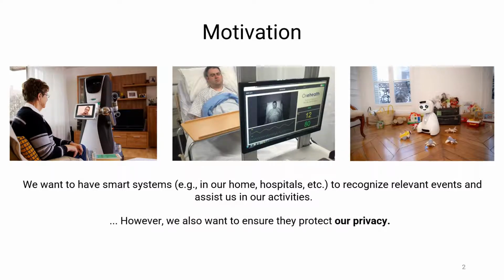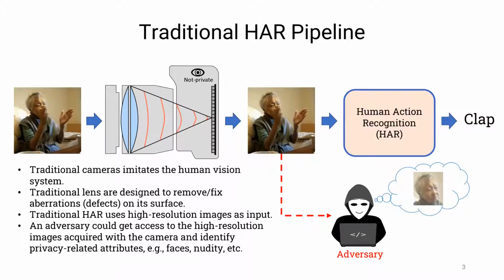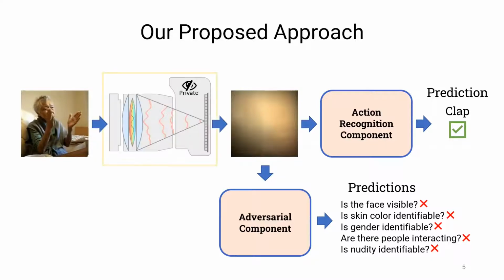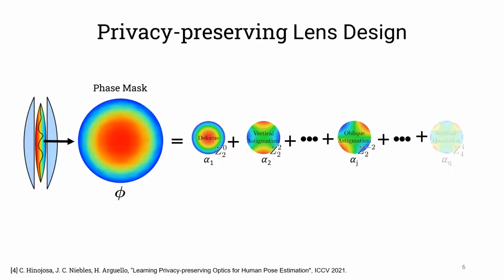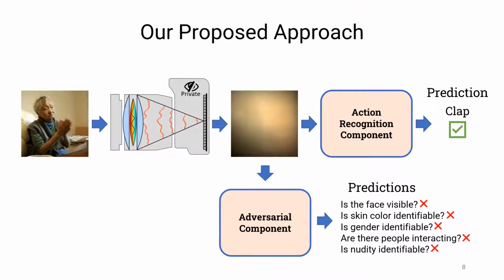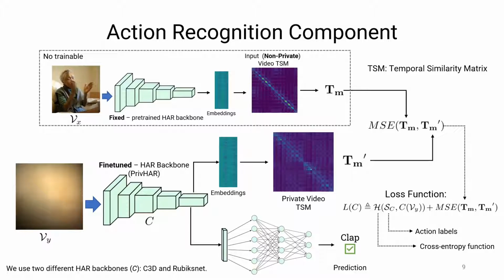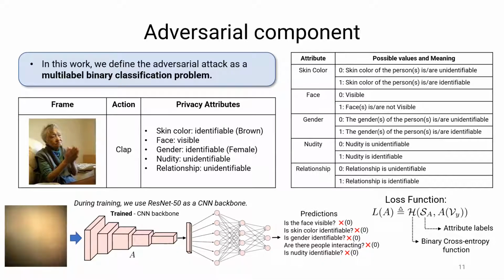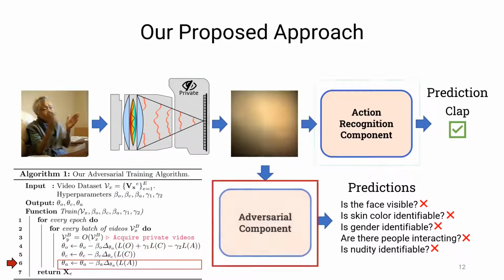[ECCV2022-Oral] (short presentation) PrivHAR: Recognizing Human Actions From Privacy-preserving Lens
ECCV 2022 Short Presentation of the paper (oral) PrivHAR: Recognizing Human Actions From Privacy-preserving Lens. The full presentation will be presented at the ECCV 2022 event in Tel Aviv (October 26, 2022). I will upload the full presentation later.